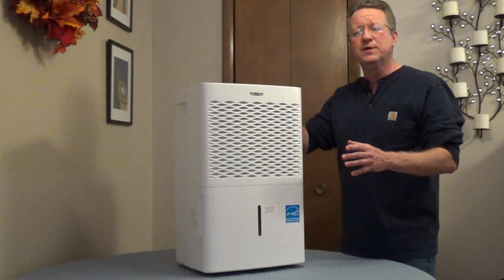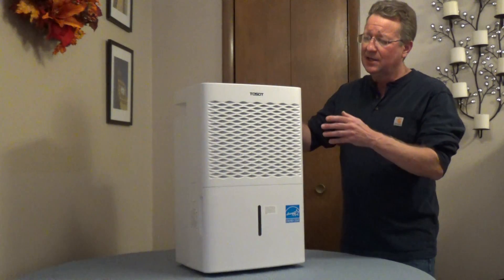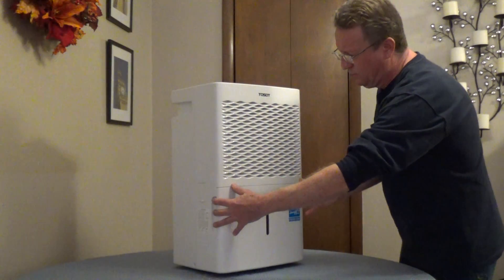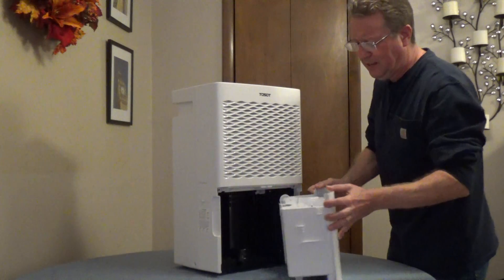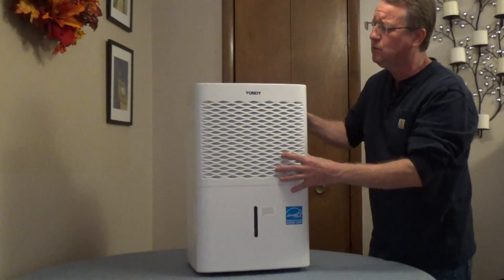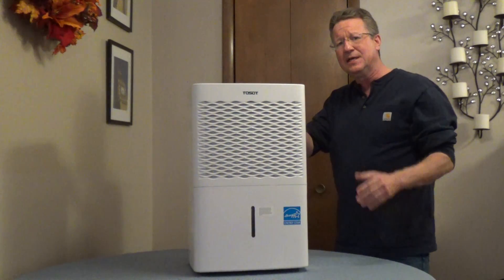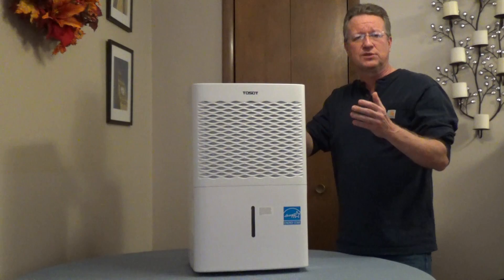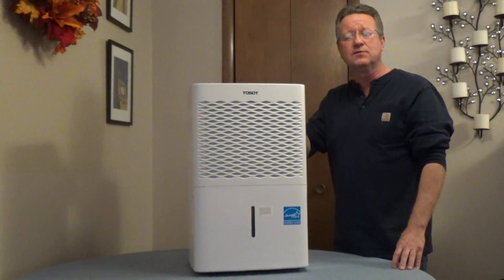Dehumidifier - Tosot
The Tosot model GDN50BA-A3EBA2B is a 50 pint dehumidifier. It has a 16 pint bucket. It can be set between 35 and 80 percent relative humidity levels. The unit will turn off when the bucket is filled or you can add a garden hose to bypass the bucket.